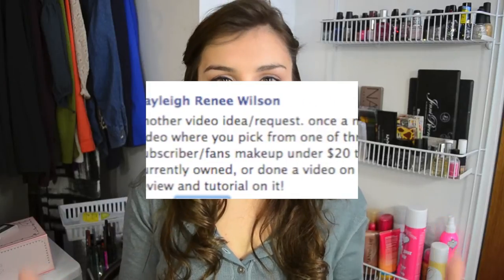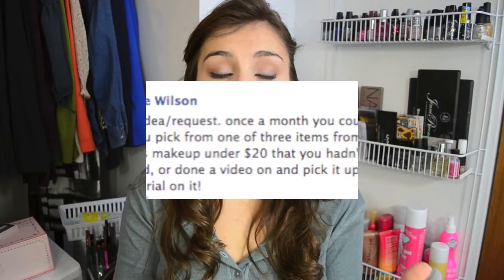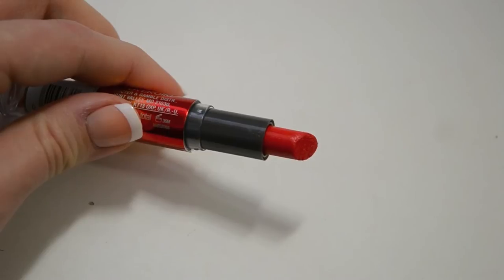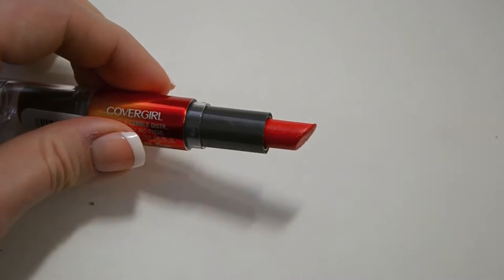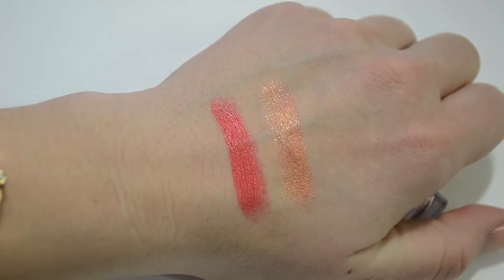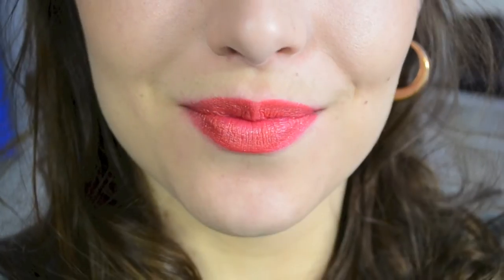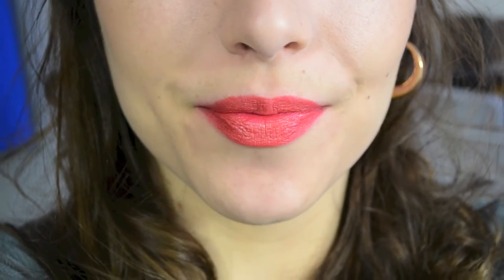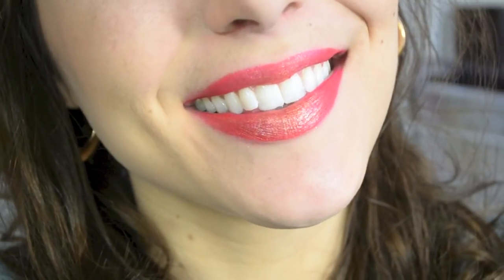Subscriber Selects - Cover Girl Blast Flipstick Review | Bailey B.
Here's how it works: share 3-4 product you want to see a first impressions/mini review video on and I'll pick one! Leave your suggestions on any of the social doodads below. Also, help me name this series!